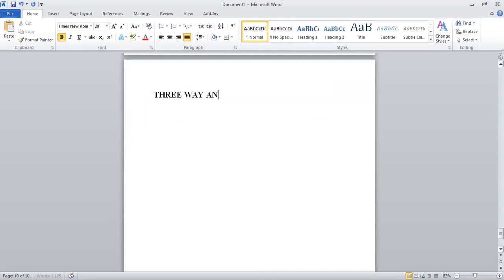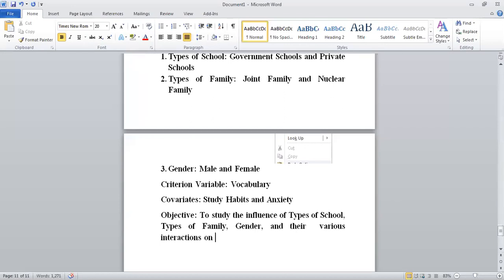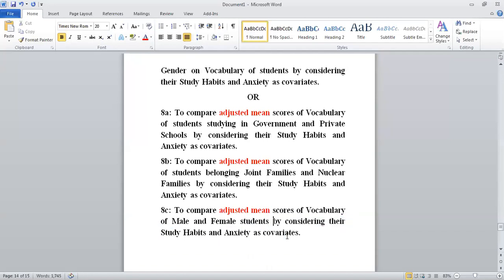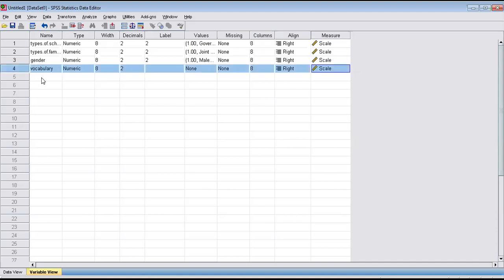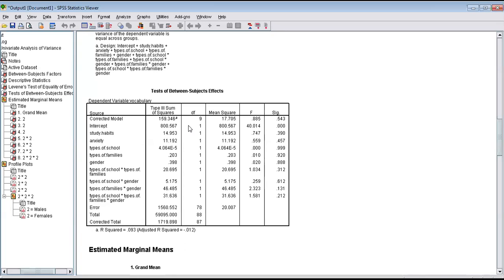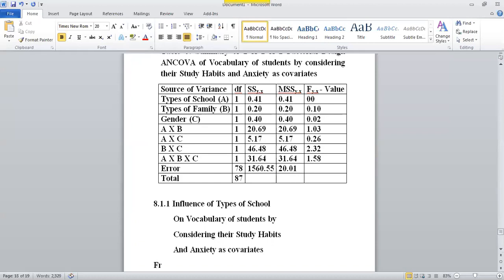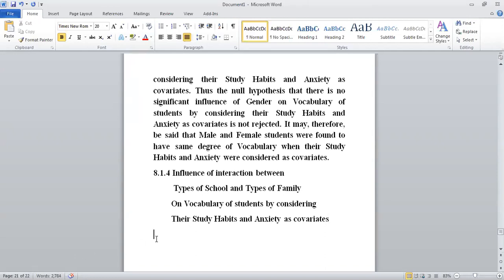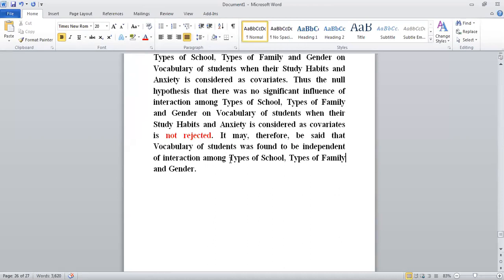Day 9 at Kalyan P.G Collge on SPSS by Dr. D.N Sansanwal